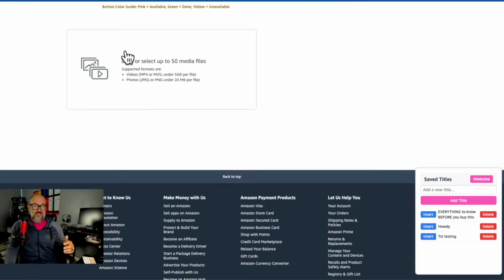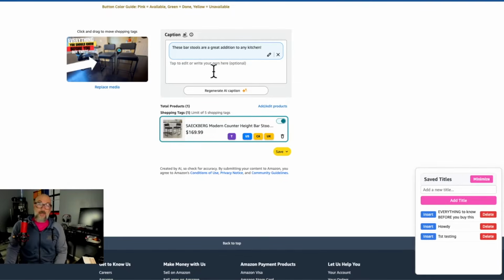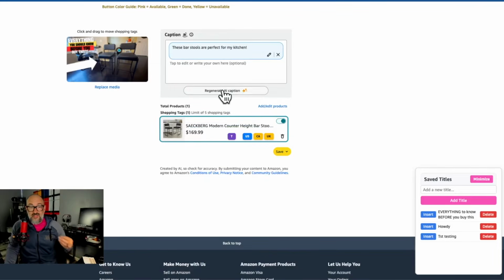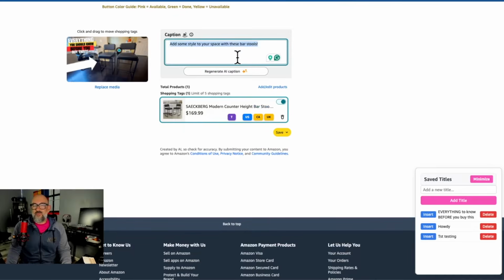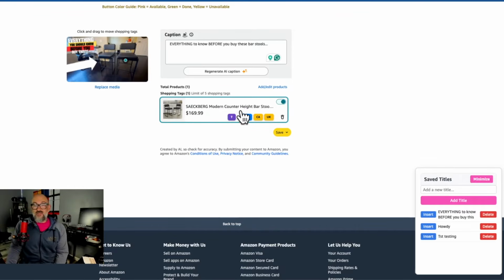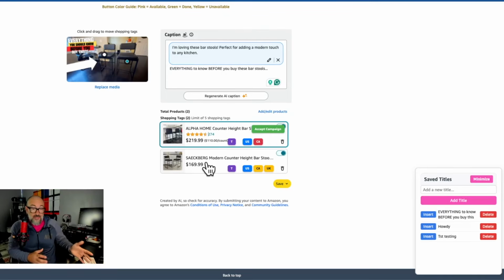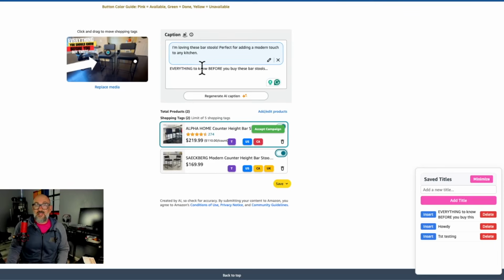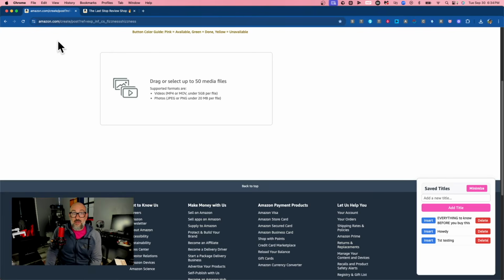New Amazon Update for Uploading Your Shoppable Pictures You NEED to Know